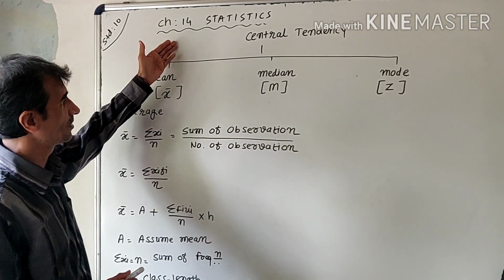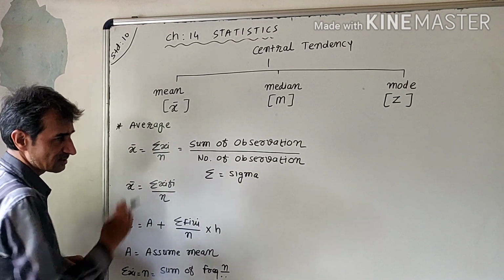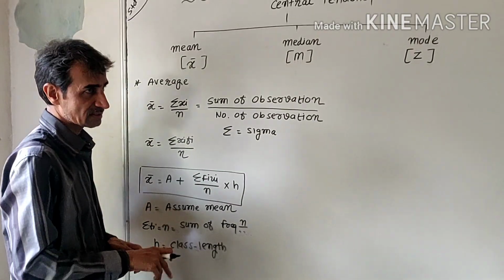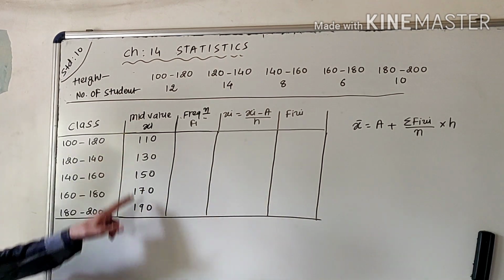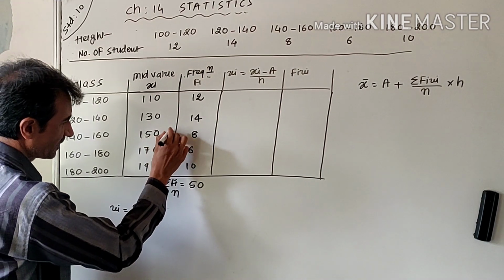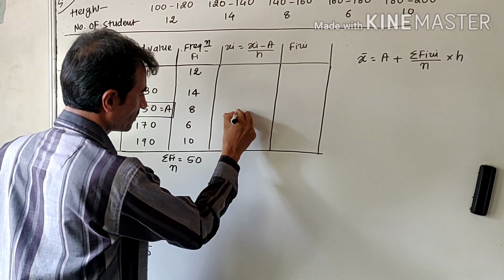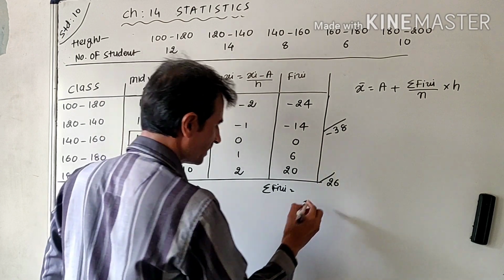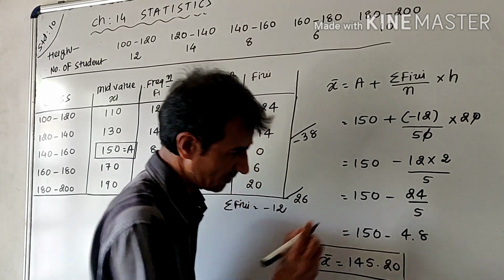STD :10 Ch-14 Statistics (Part-1) Gujarat Board Maths Shyam Sir {2020-2021}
Educational Video of Maths by Shyam Sir Gujarat Board  Ch-14 Statistics